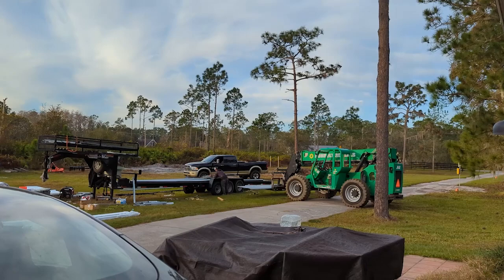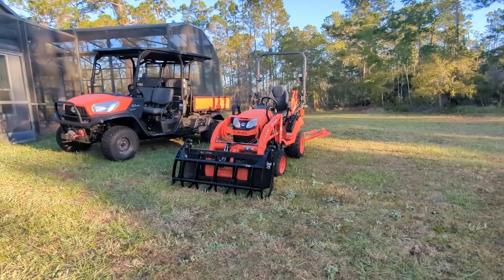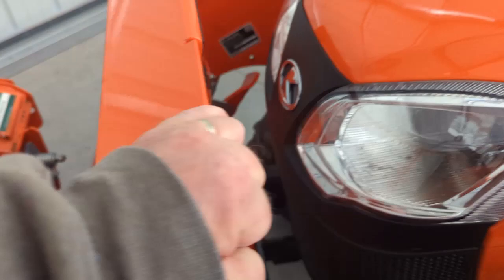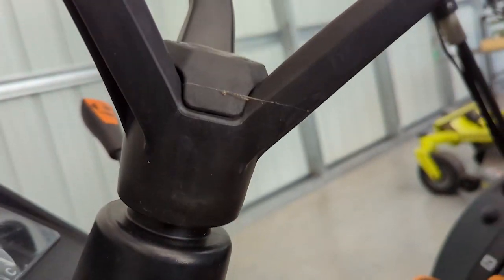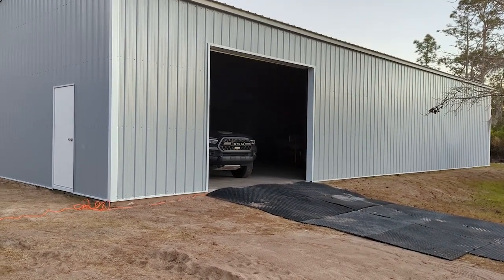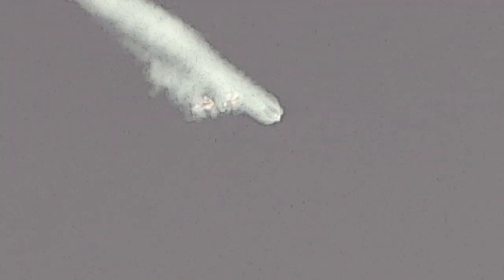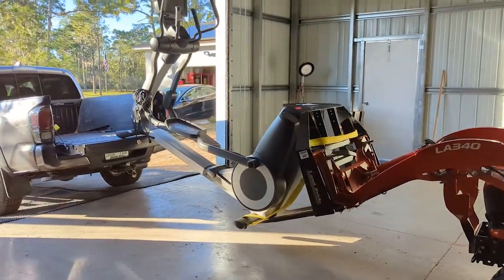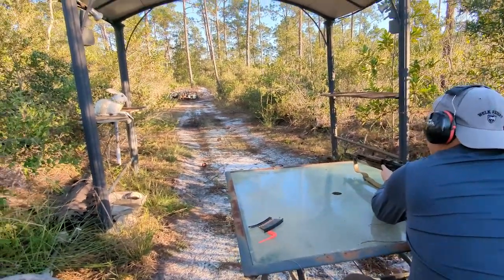EP 47 Shop install!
Shop install! George shoots some of my guns on the range. We visit the Saturn 5 building. I watch Falcon Heavy launch from the yard.  Thor naps on my lap. I give an update on my progress healing.